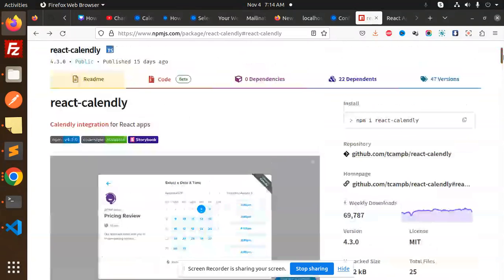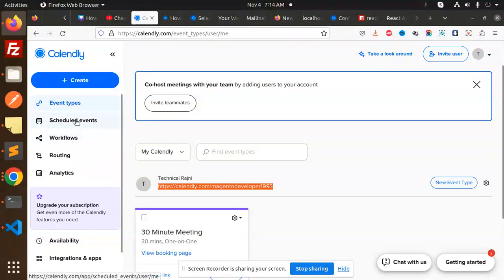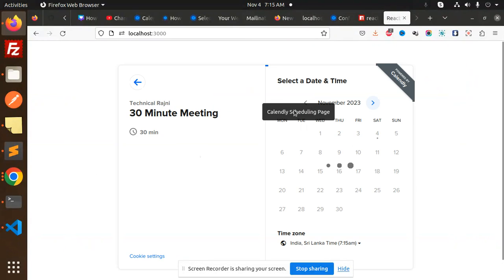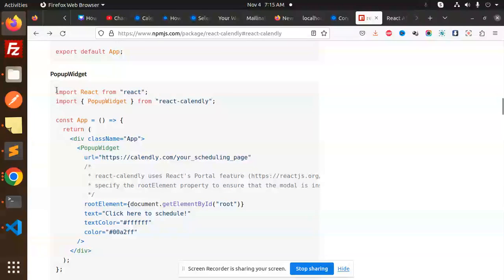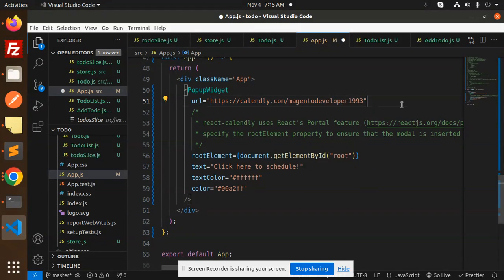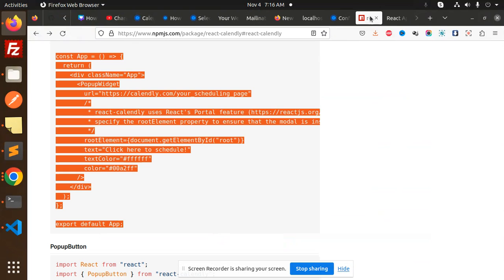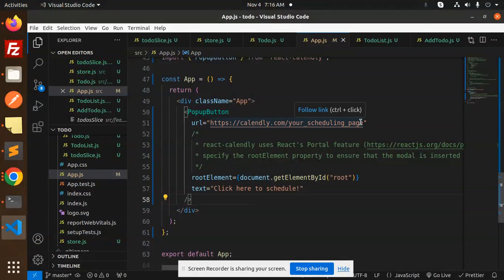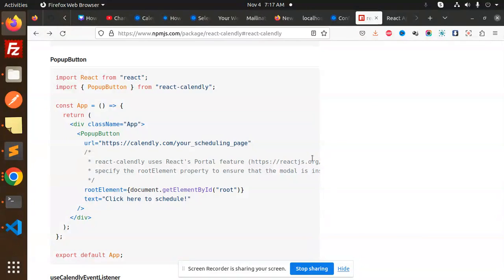Integrating Calendly with React - Effortless Appointment Scheduling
How To Integrate Calendly (ReactJs — Frontend Edition)
How to Add Calendly to Your ReactJS Project
Handle your calendar in React with Calendly

Nest